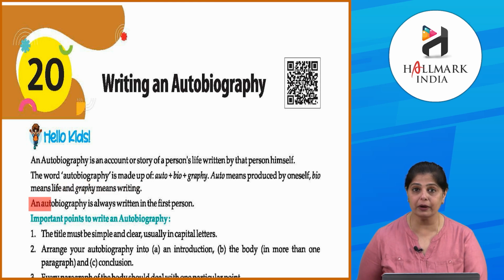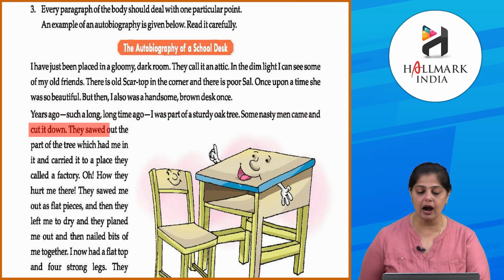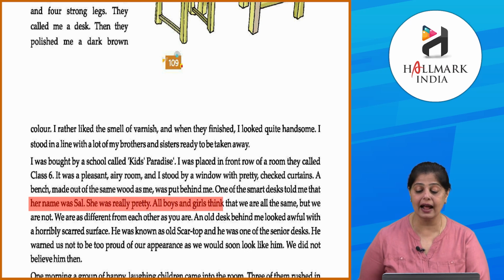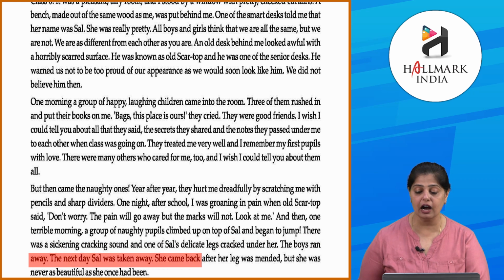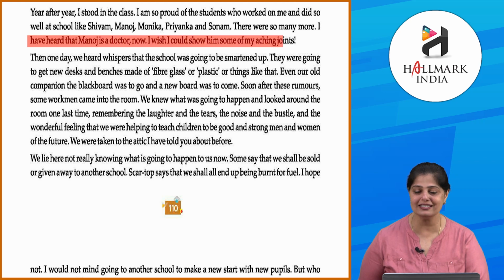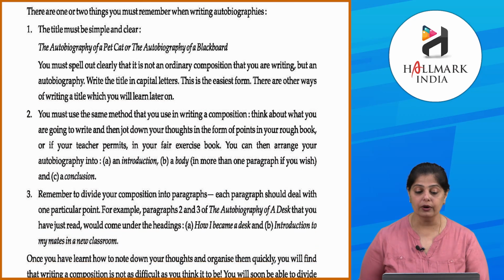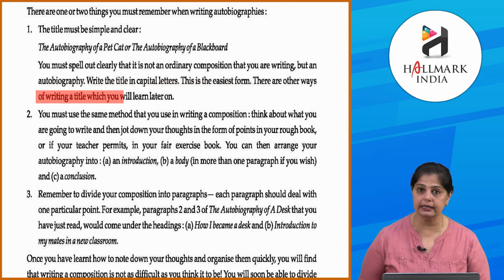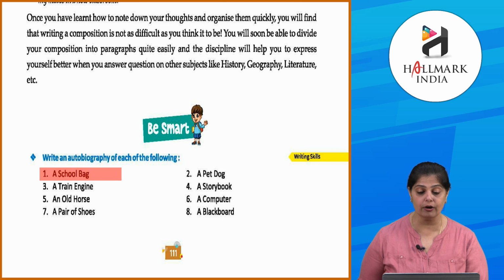Ch 20 | Hallmark India | Grammar | Class 6 | Writing an Autobiography | For children